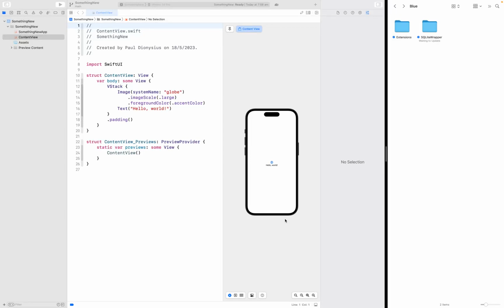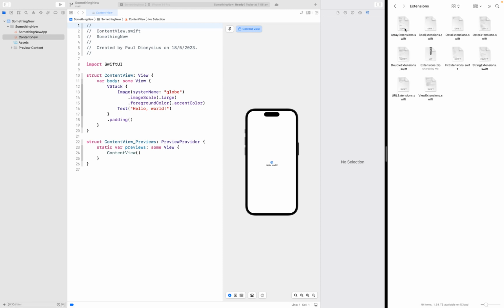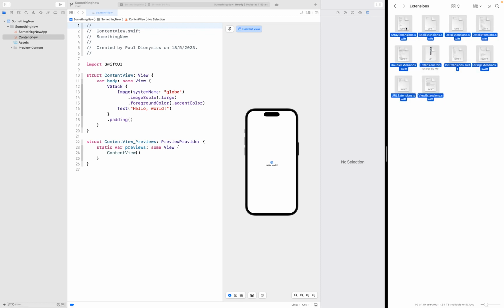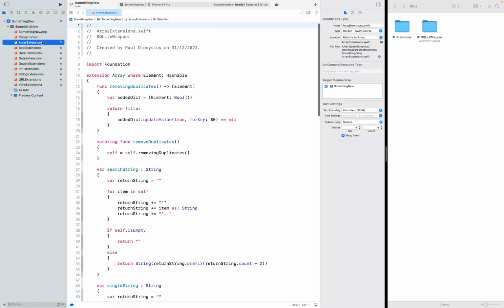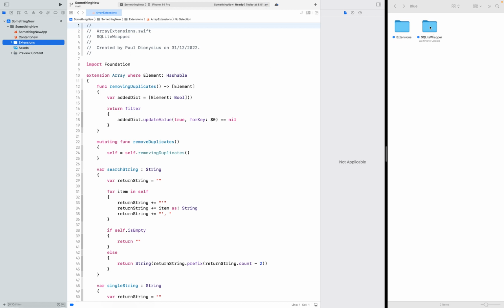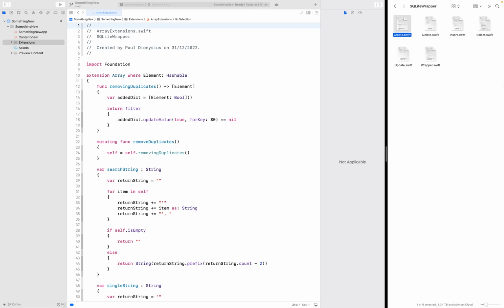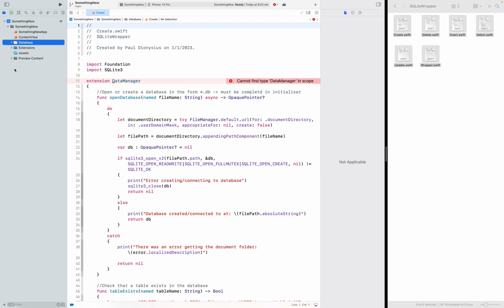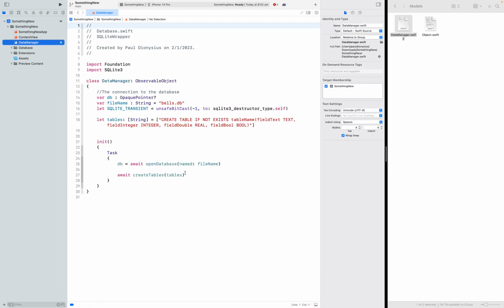Setting Up a New Project - Extensions